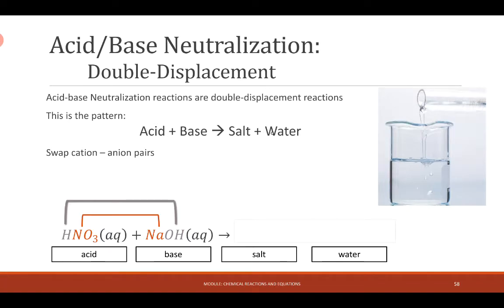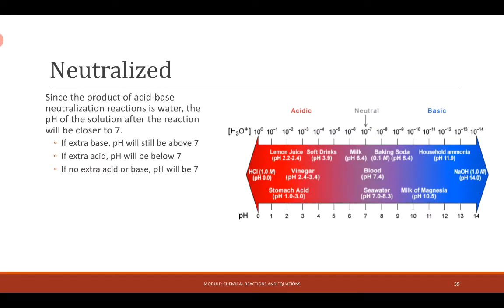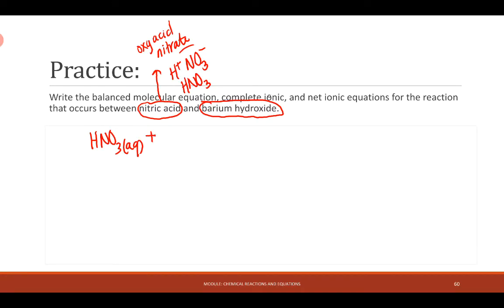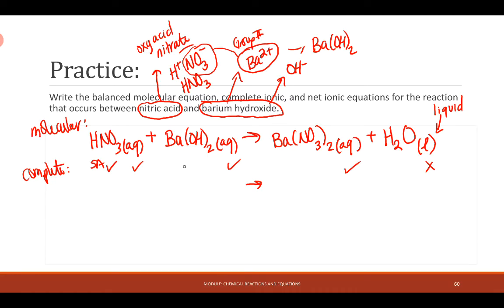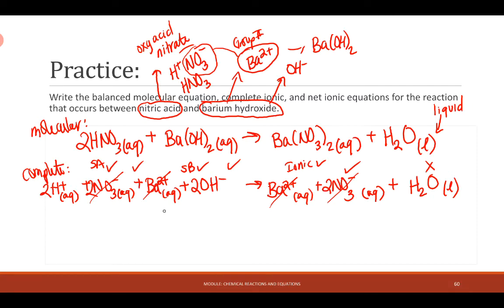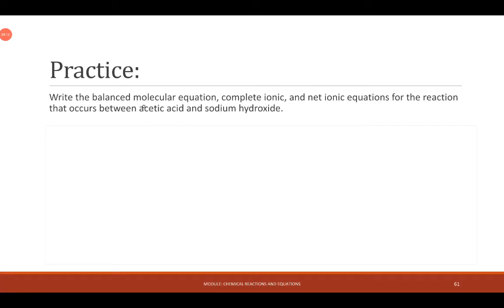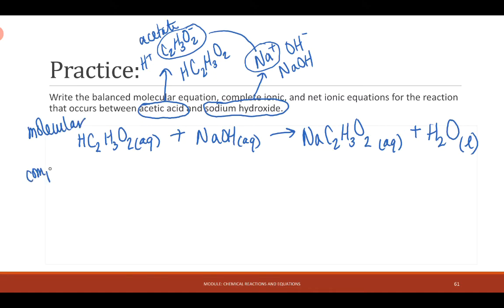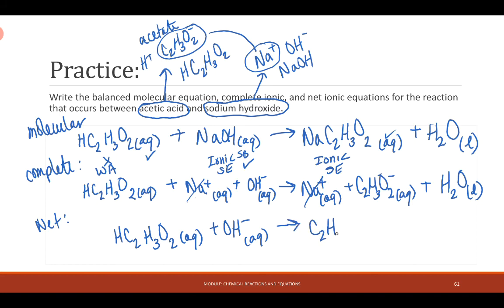Chem 1A - U3M1V07 - Acid-Base Neutralization Reactions